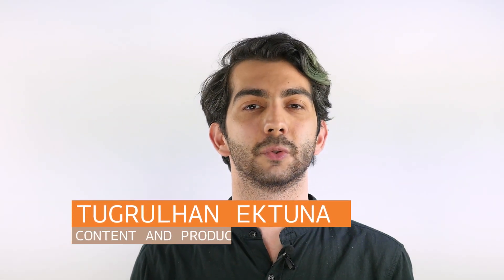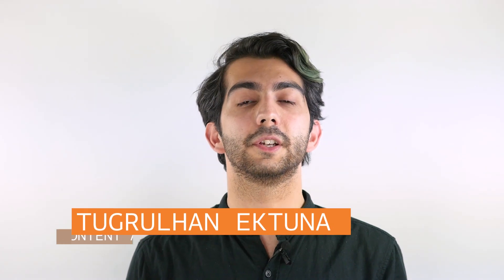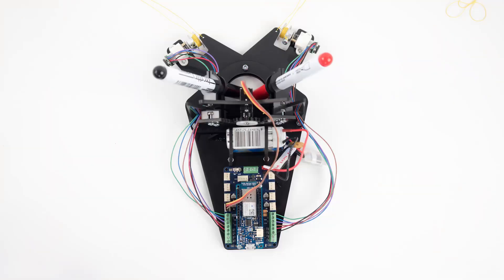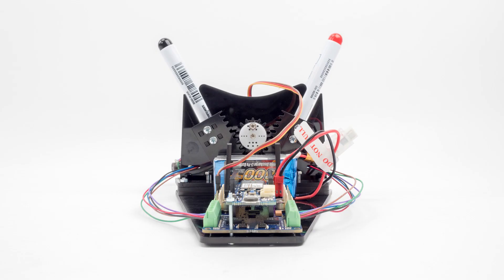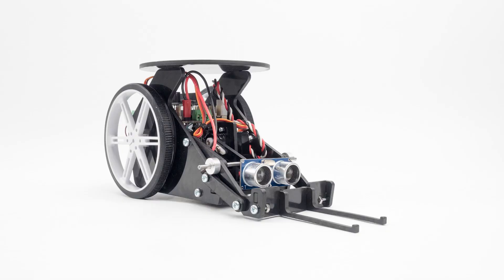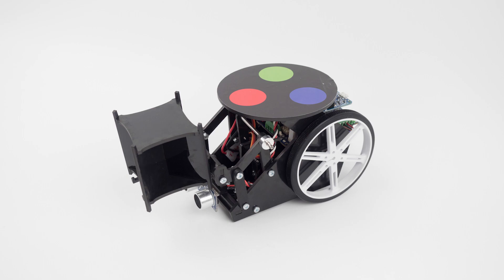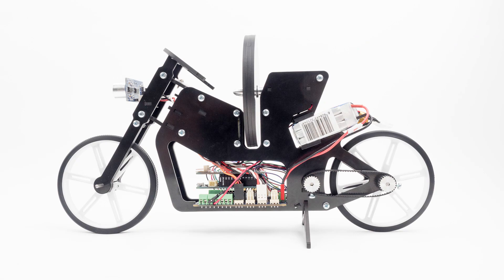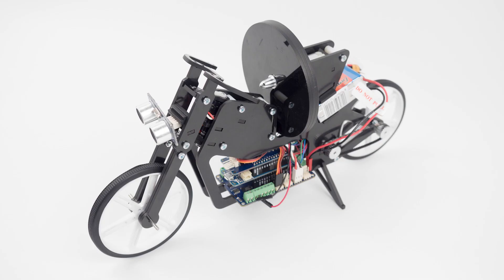Designing the Arduino Engineering Kit with Tugrulhan Ektuna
Bring the power of the Arduino MKR1000 to your classroom with MATLAB and Simulink.

Learn more about the three cutting-edge projects included in the kit